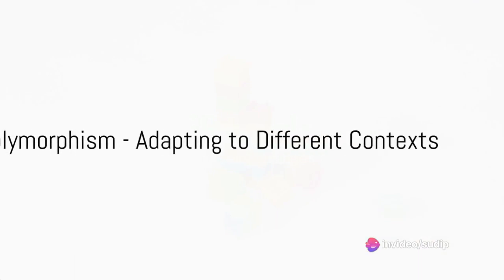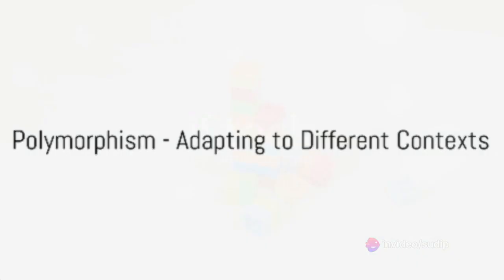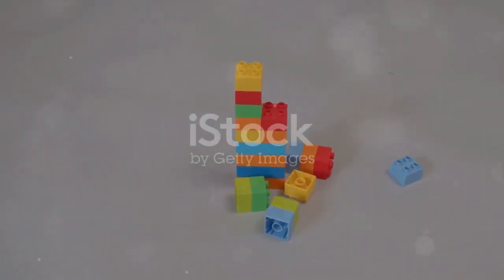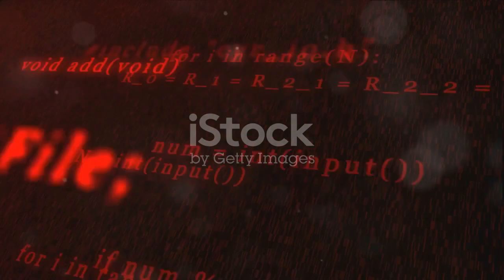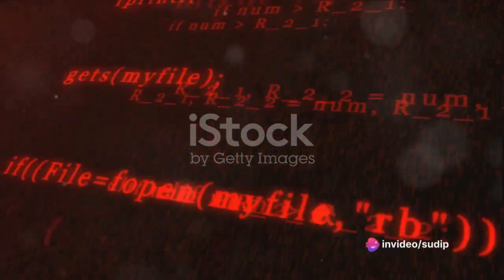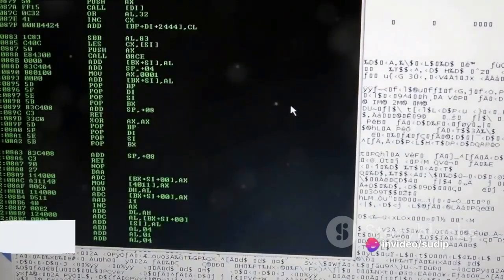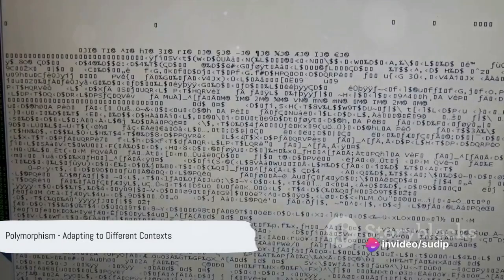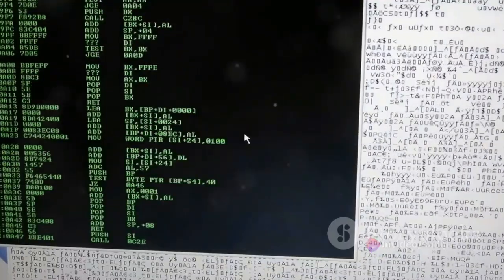What is Object Oriented Programming (OOP)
Unravel the Enigma: Exploring the Backstory of Object-Oriented Programming (OOP).

Ever wondered how software became so organized and efficient? Buckle up, because this video dives deep into the fascinating history and evolution of Object-Oriented Programming (OOP)!

Tired of dry lectures? We'll break down OOP's journey with engaging visuals, real-world examples, and even a sprinkle of humor!

Whether you're a coding newbie or a seasoned developer, this video is for you! Learn the fascinating story behind the programming paradigm that powers countless applications today.

Click play and join us on this exciting journey!